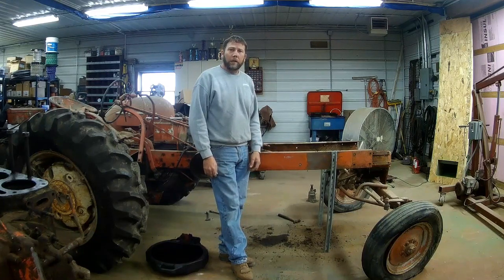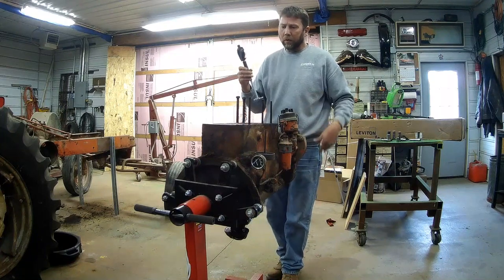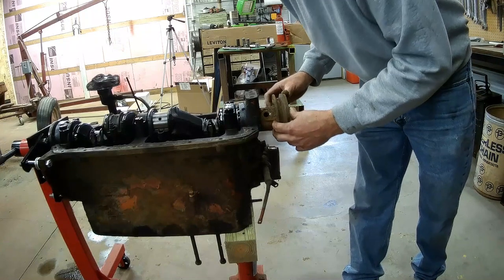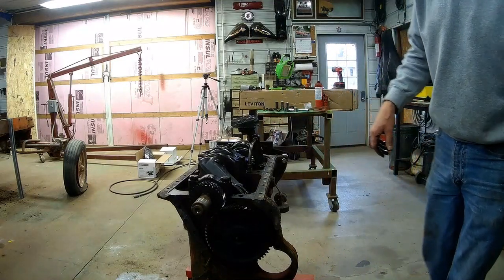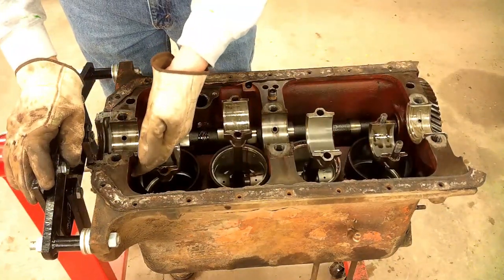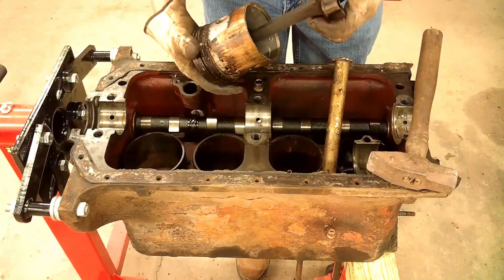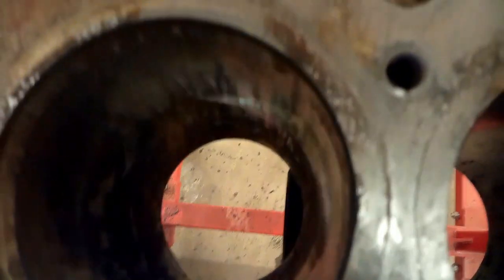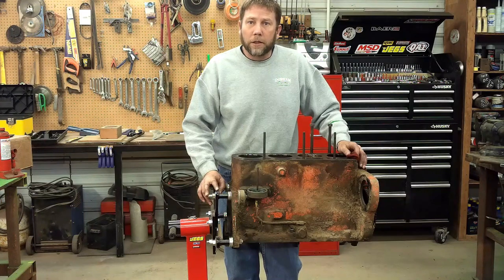Allis Chalmers WD45 Restoration Engine Disassembly Ep.4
In this video I'm tearing down the engine to see what all needs replaced.